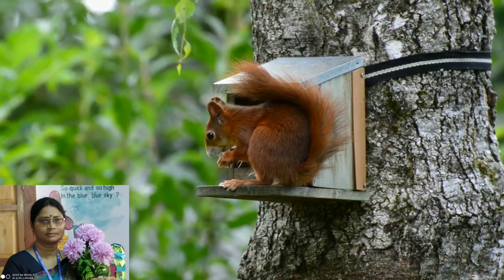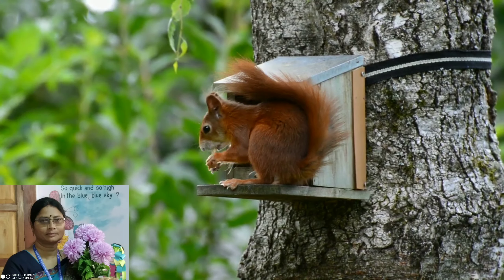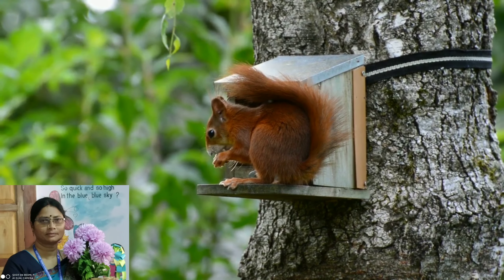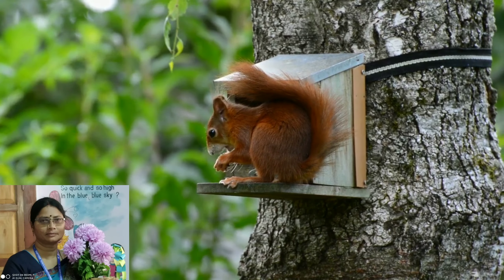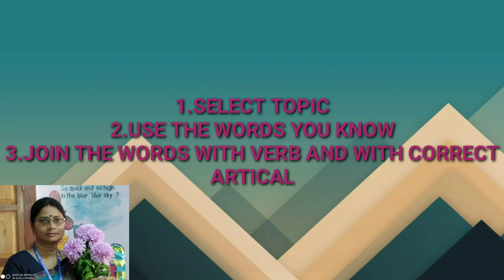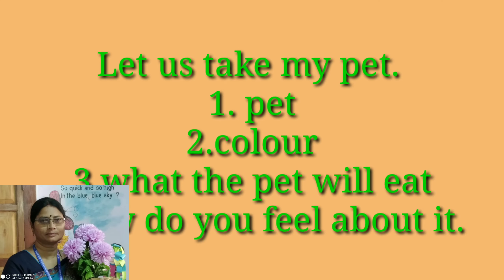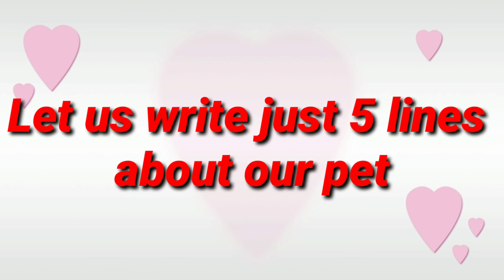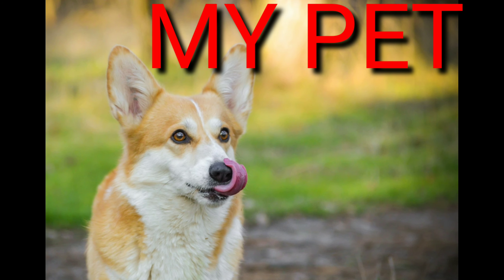ENGLISH COMPOSITION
Hello viewers welcome to my classes , by this video you can encourage your child to write few sentences on their own in english